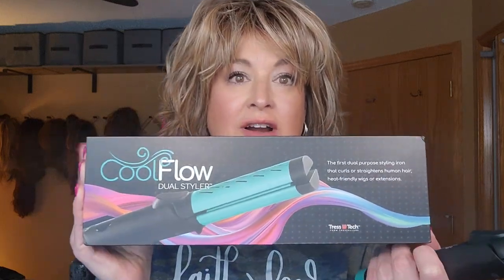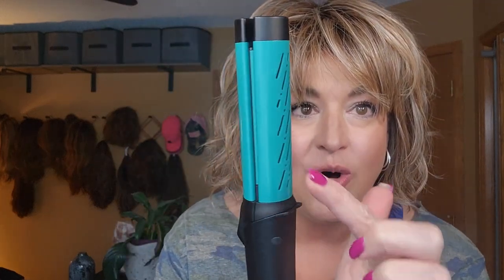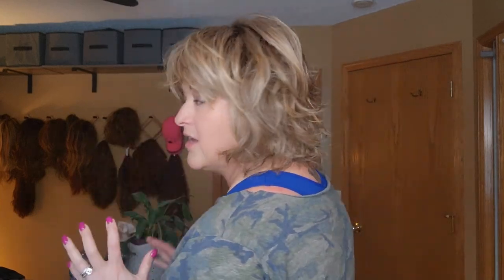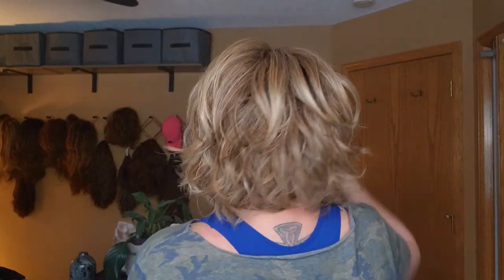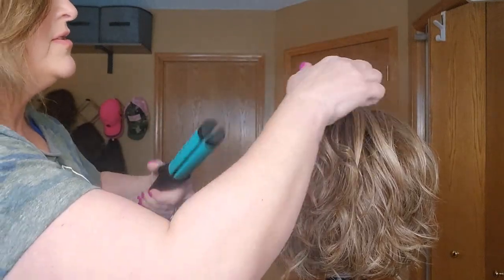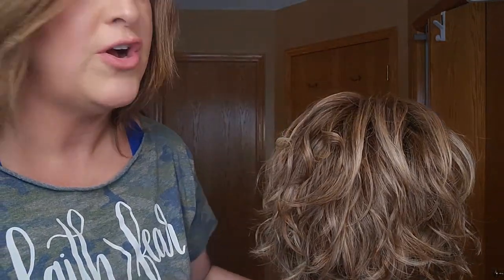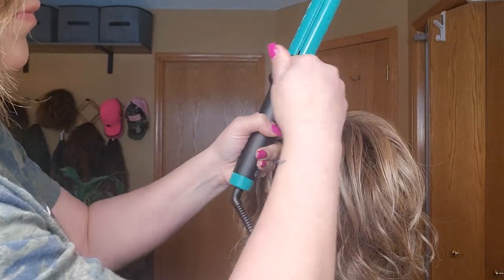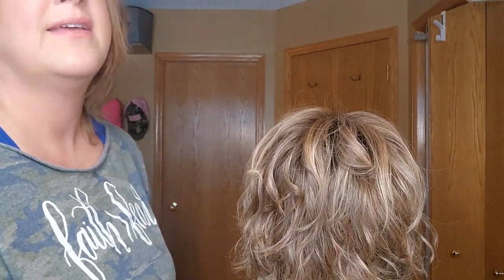NEW WIG TOOL! TressAllure TressTech Cool Flow Dual Styler Flat Iron / Curling Iron! SYNTHETIC WIGS!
PLEASE NOTE: I am still learning how to curl heat-friendly wigs and am finding that using a straightener like this to curl does take practice.  This video is NOT a tutorial on how to curl a heat friendly wig but rather a review of this product.  I do find it easier to use than regular curling irons on Heat Friendly Wigs, but to get the curls too look consistent will take more practice.  It worked great for a messy deconstructed curly look but will have to practice more to get more evenly formed curls.  @tressallurewig

Here is a link to purchase if you are interested